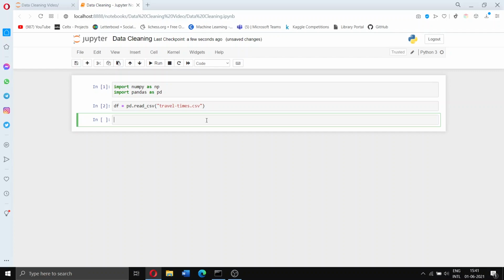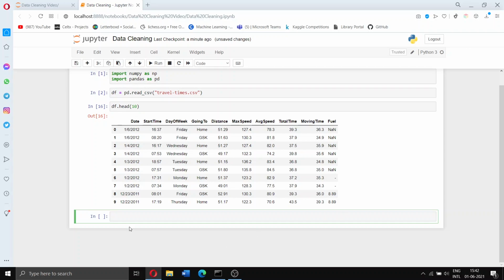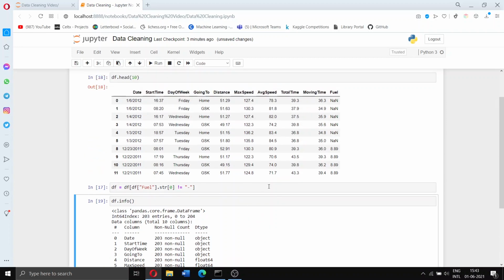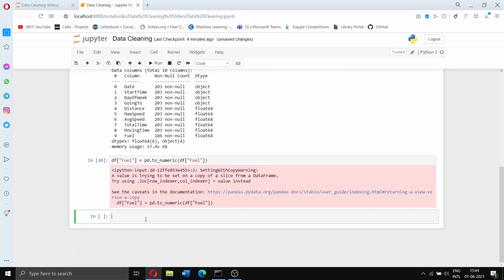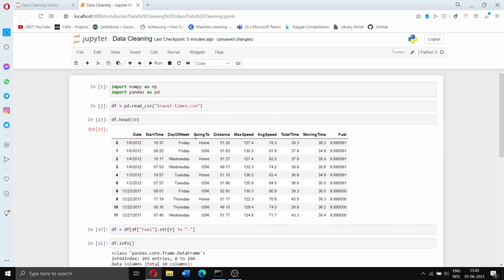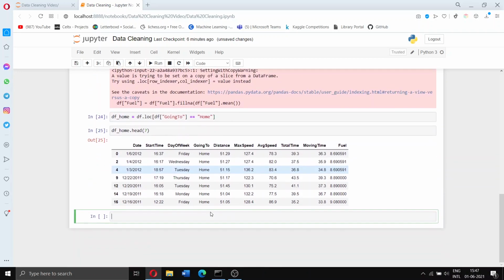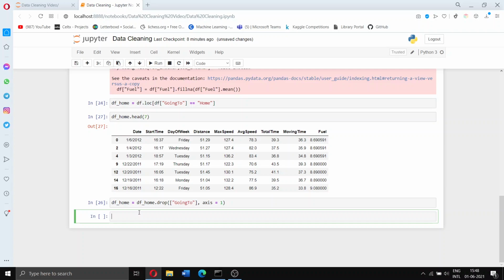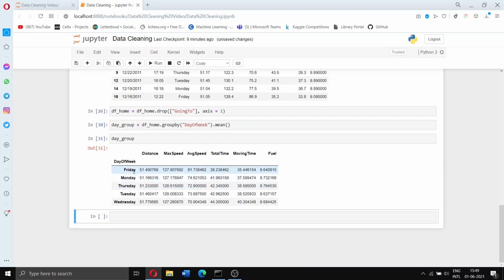Introduction to Data Cleaning with Pandas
Data Cleaning using Pandas Python Numpy in Jupyter Notebook

Video By
Tarun Varma